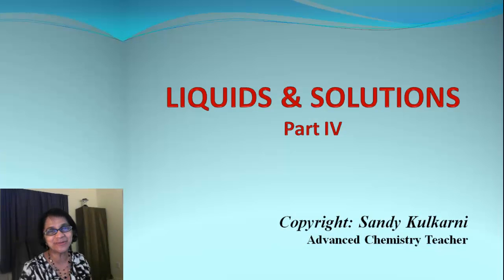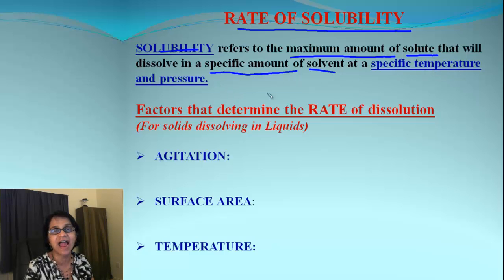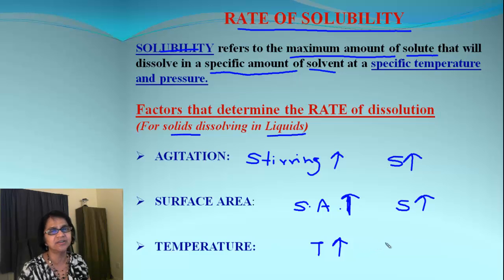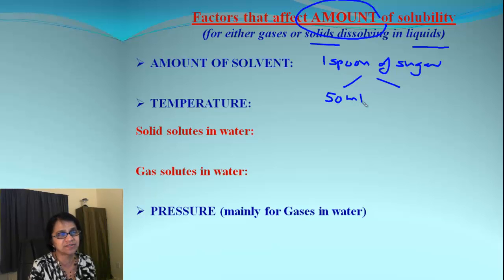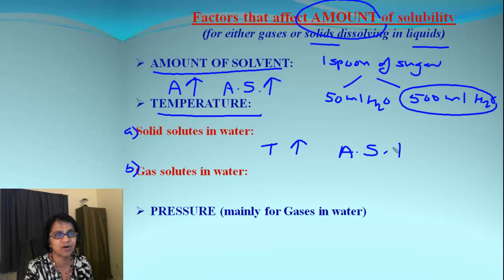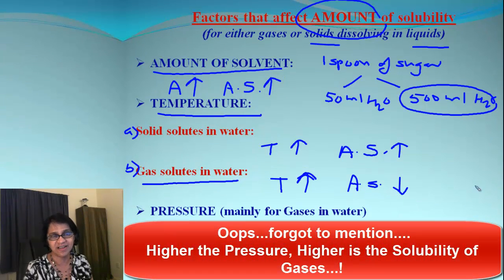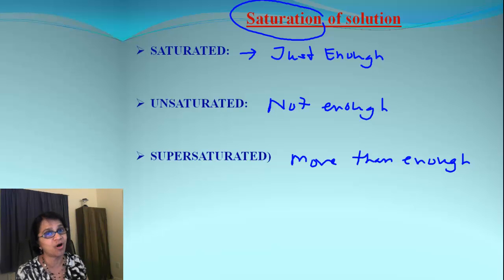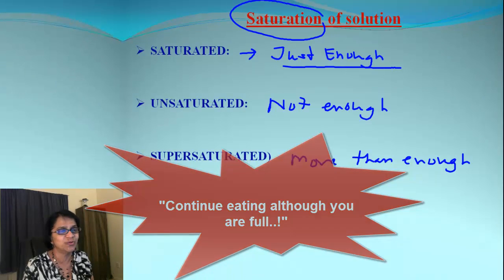Factors affecting Solubility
Study about the factors affecting Solubility of chemicals